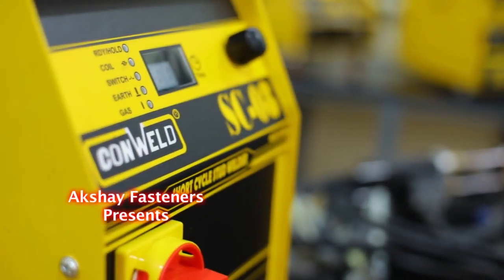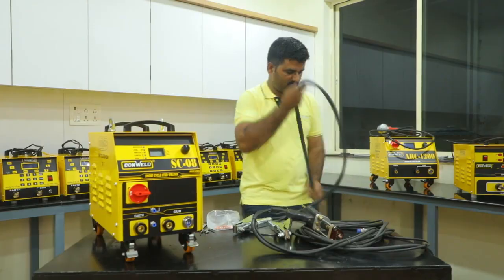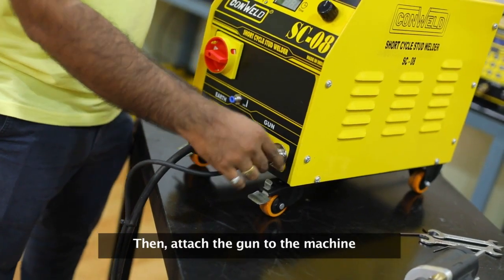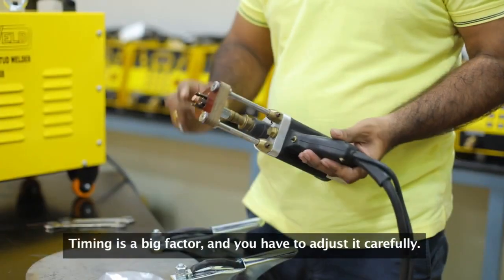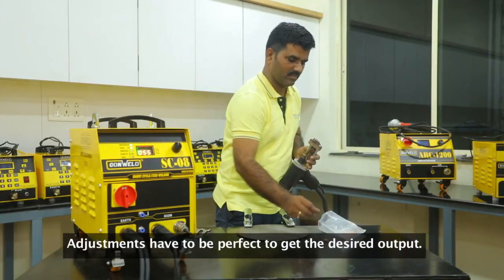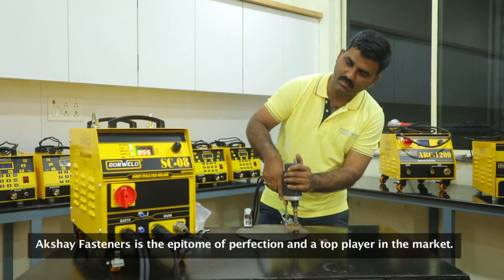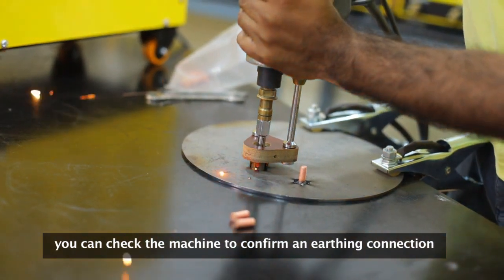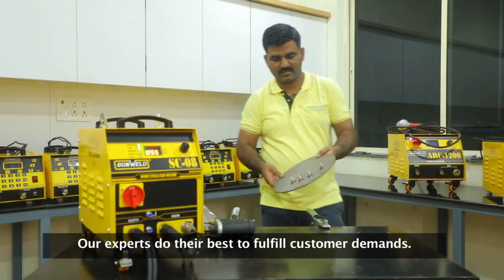Stud Welding Machine, Stud Welding Guns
Akshay Fasteners is an ISO 9001:2008 certified manufacturer, exporter and supplier of a wide range of weldable fasteners. These include Metal Rivets, Sheet Metal Rivets, Insulation Pins, Insulation Clips, Capacitor Discharge Studs, Short Cycle Welding Studs, Rivets. In addition, we also provide Stud Welding Collets, Arc Welding Studs, Ceramic Ferrules and Cold Forged Items. These are fabricated using mild steel, stainless steel, aluminium alloy, brass, copper and others. Our strength as a leading manufacturer lies in our sophisticated manufacturing unit equipped with modern machinery. With the assistance of our highly skilled professionals, we are able to accomplish the goal of our organization. Our quality controllers rigidly check our range of fasteners to ensure defined industry standard. We provide our range of products in both standard as well as customized sizes as per the client's requirements.

Our organization is headed by our directors Mr. B.L. Koppikar and Mr. R.R. Tapkir, whose meticulous and sincere efforts have helped us in establishing a remarkable position in the industry. With their rich industry experience, we have garnered a wide client base in the domestic market.